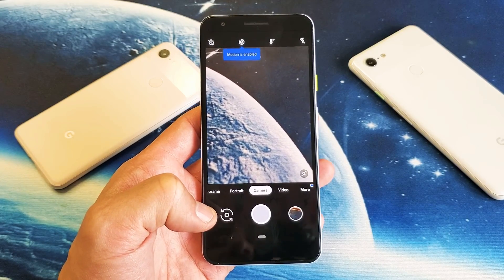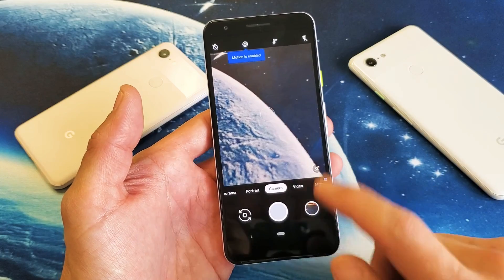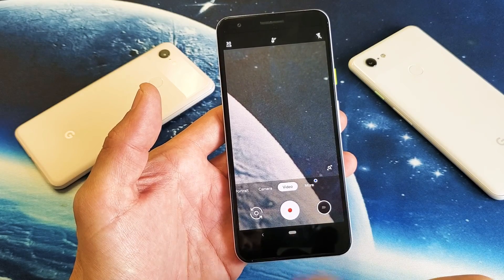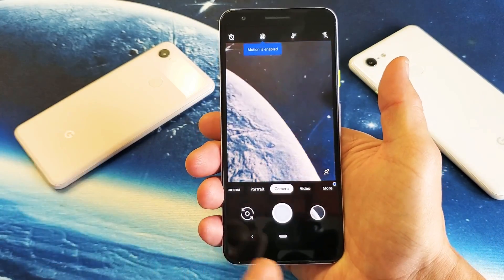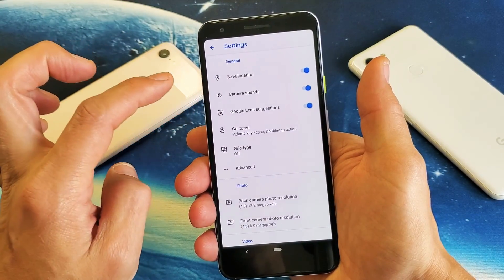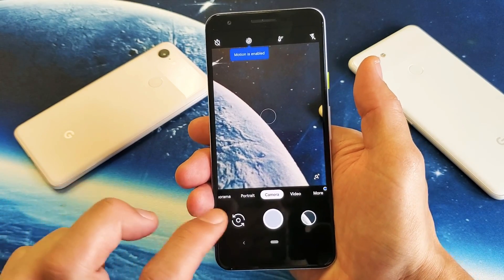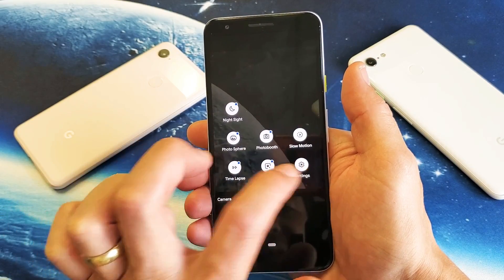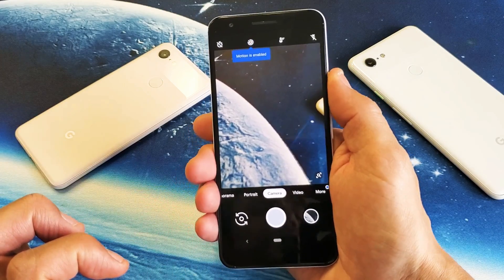Google Pixel 3a: How to Turn Camera Shutter Sound OFF/ON (Camera Sounds)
I show you how to turn the camera sound (shutter sound) on and off on the Google Pixel 3a and 3a XL. Every time you take a photo, start a video or end it you will hear the shutter sound but Google calls this camera sound.